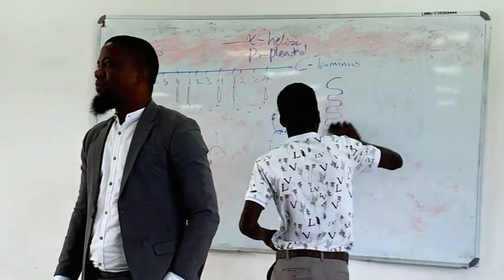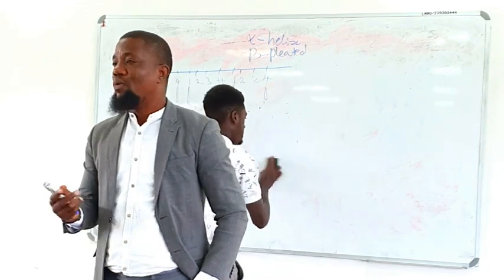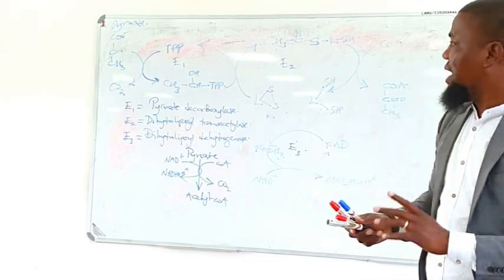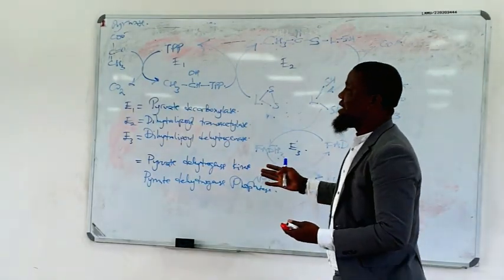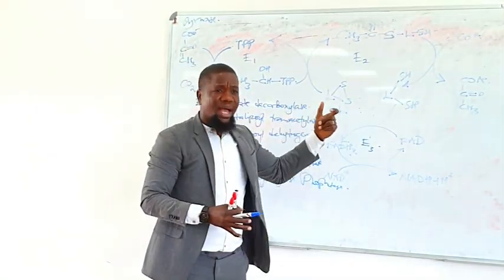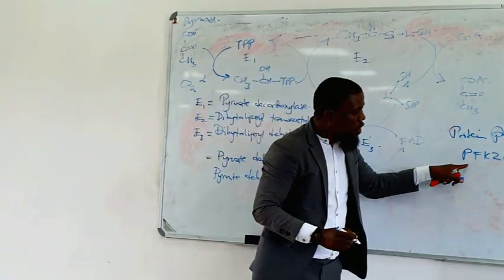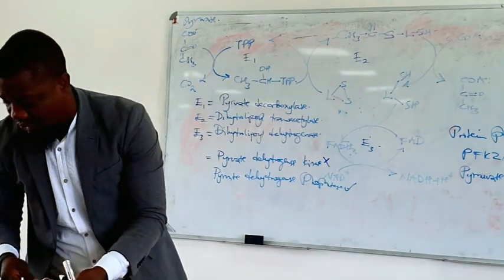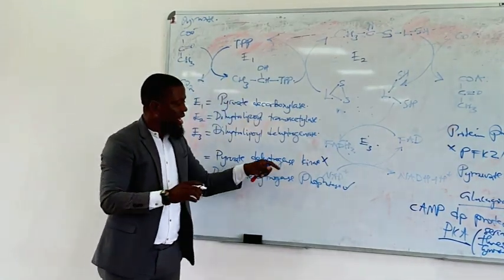The Bridging reaction from Glycolysis to TCA cycle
We explain how the pyruvate from glycolysis enters the TCA cycle. This reaction is catalyzed by pyruvate dehydrogenase complex and has five coenzymes:
1. CoA
2. TPP
3. NAD+
4. FAD
5. Lipoate

The reaction of alpha-ketoglutarate dehydrogenase is analogous to this reaction.

Both inhibited by arsenic due to dependency on lipoate.